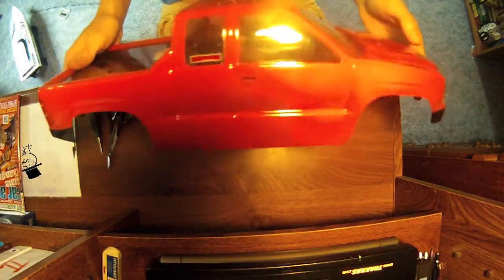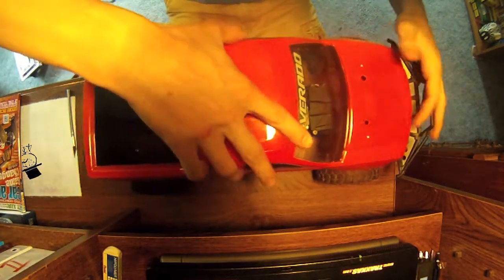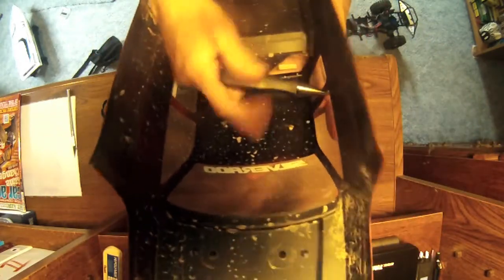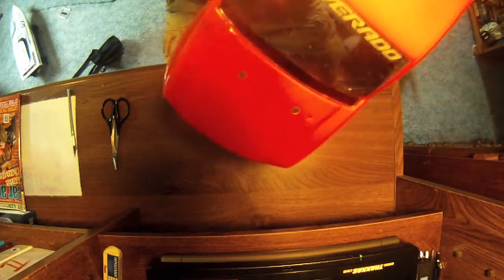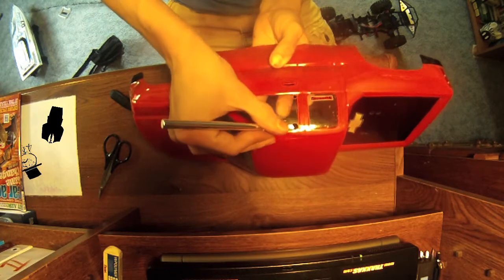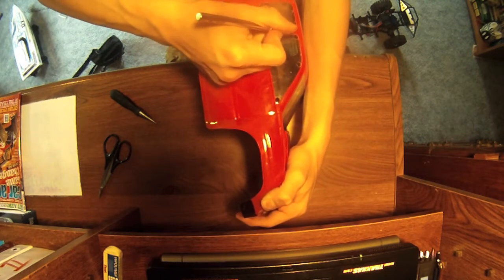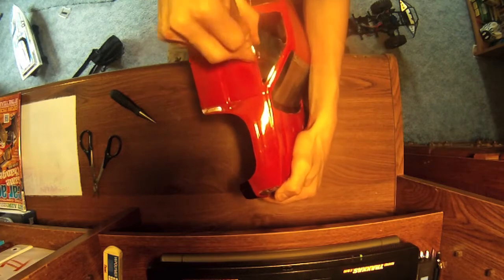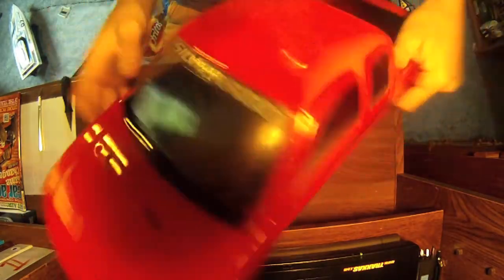scx10 window removal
just a quick tutorial for those of you who want to add a bit more realism to basically any body